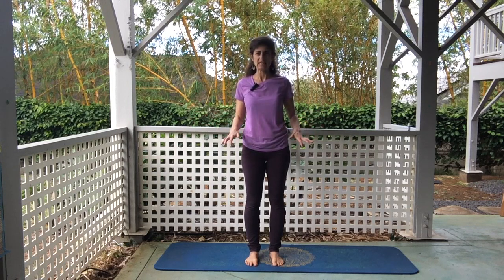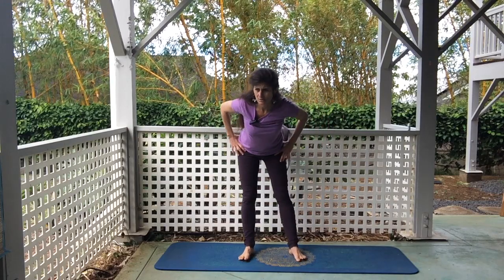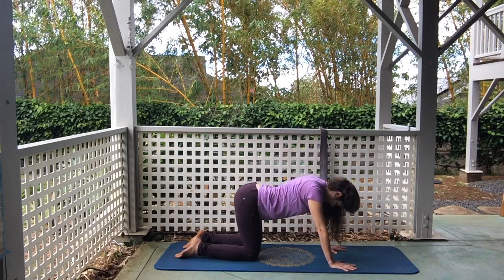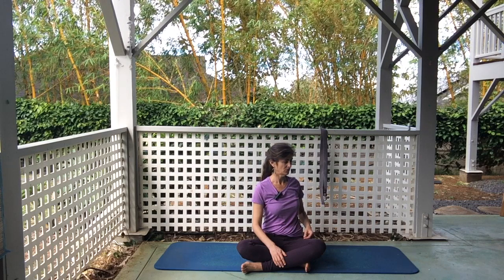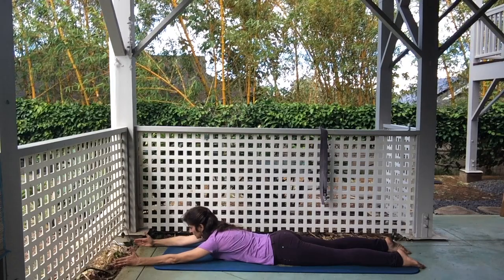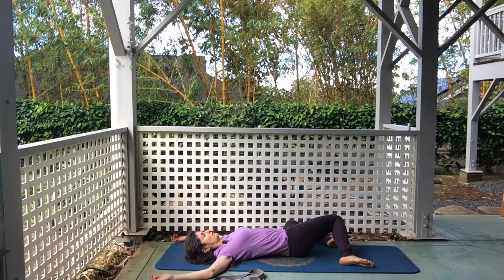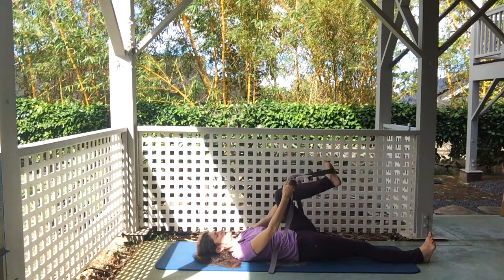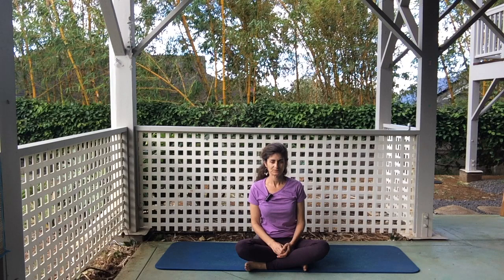Go-To Positions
In this 42-minute you will experience 5 different starting positions; standing, sitting, all-fours, prone and supine. Within each of these positions, there are 3 go-to movements that can be done on their own or woven together to create a complete practice. This is a great class to give you some ideas of what you can do when you only have a few minutes or seconds to move. As a full practice, it's an opportunity to move in many different relationships to gravity within one practice session. You will need a strap and a height for seated postures.